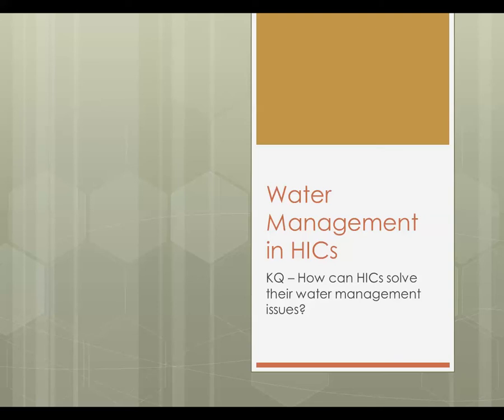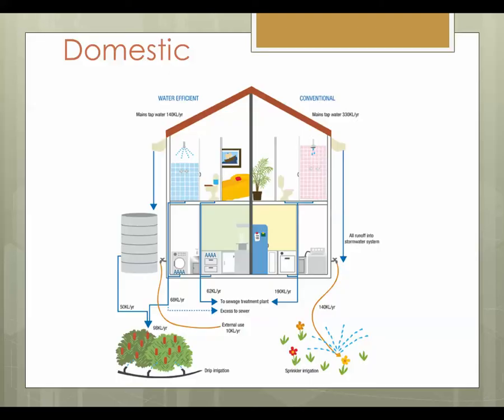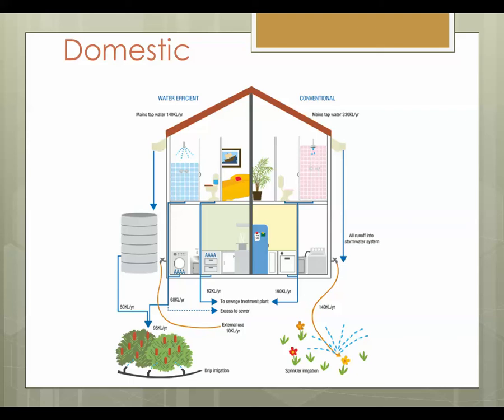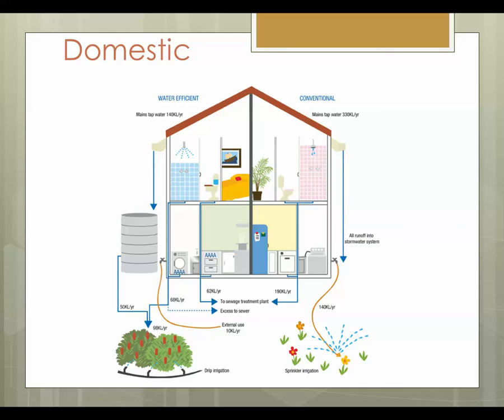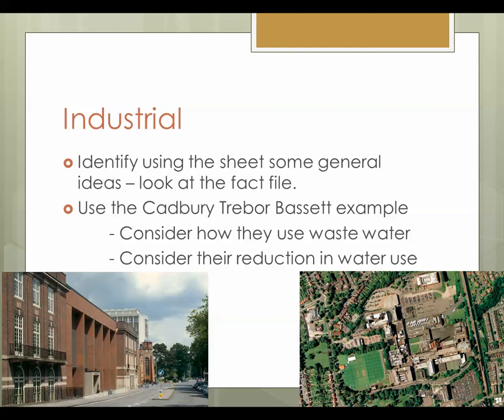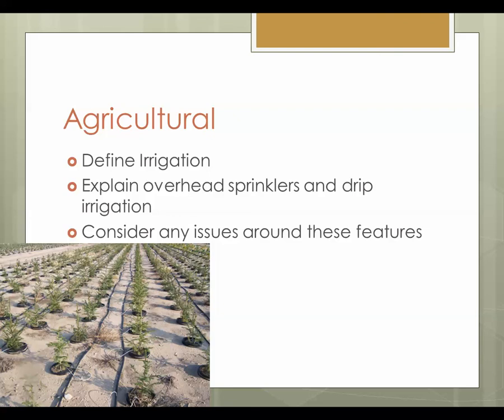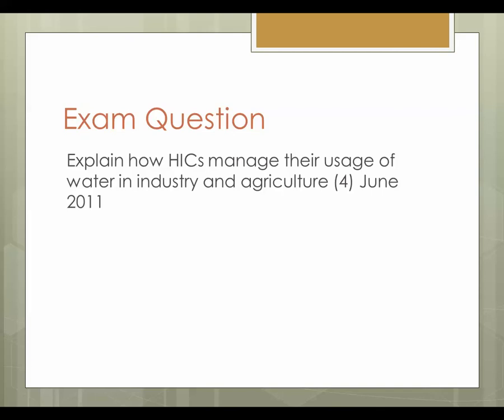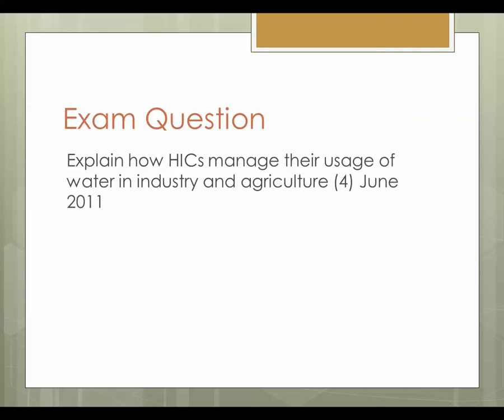Lesson 6 - Water Management in HICs